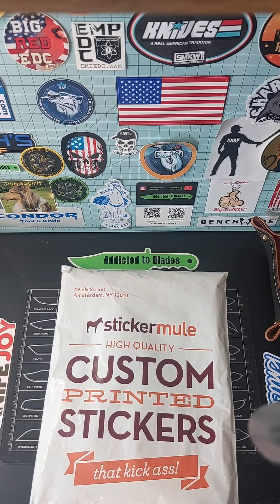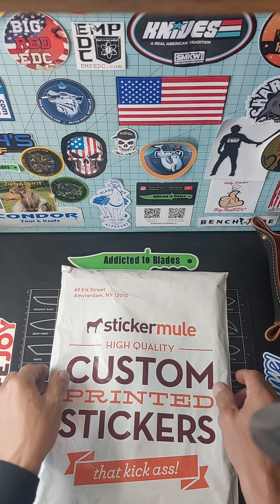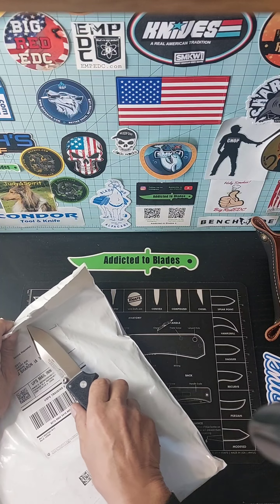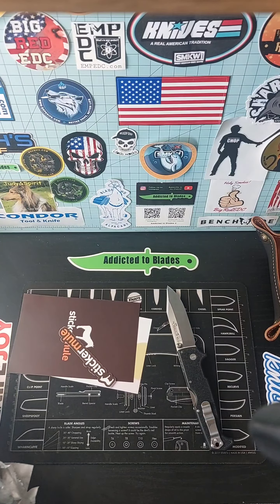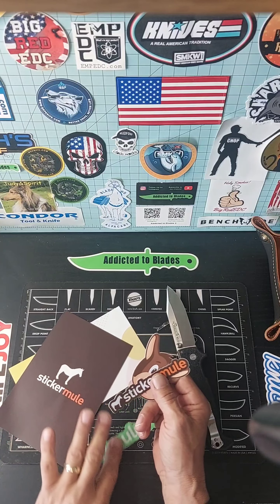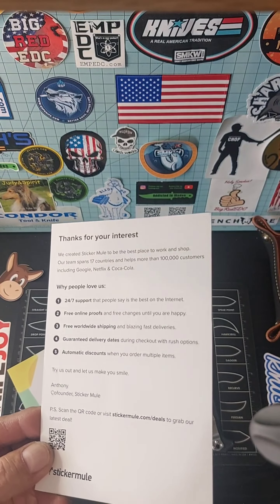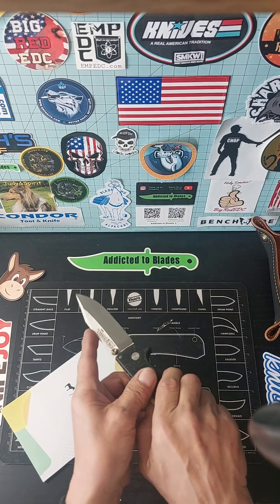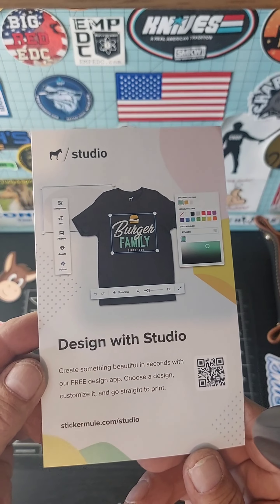UNBOXING A PACKAGE FROM STICKER MULE